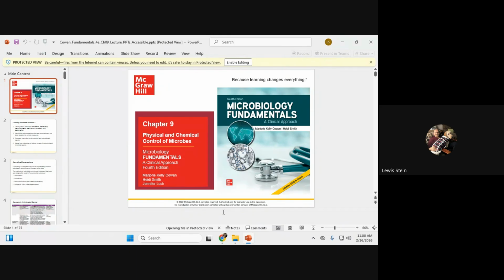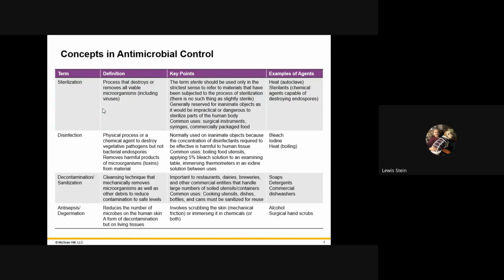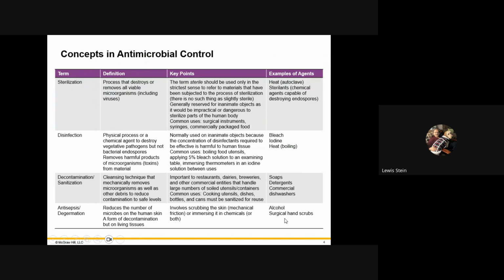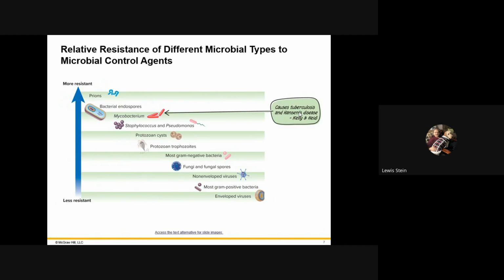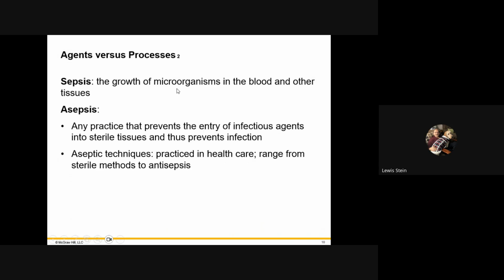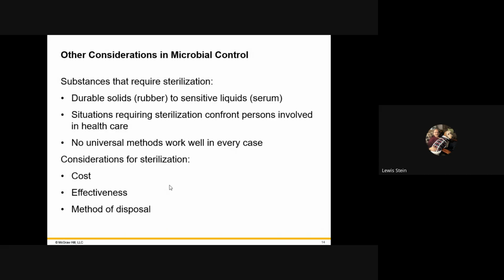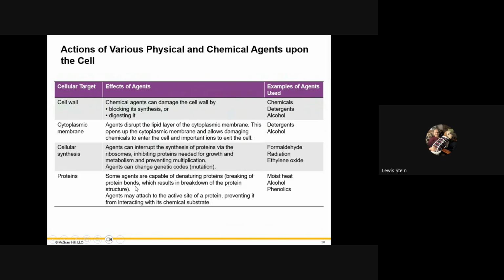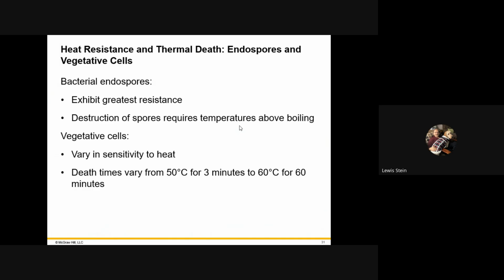Microbiology Section D 2026 02 16 10 54 EST Recording